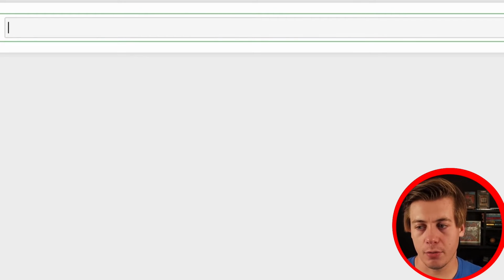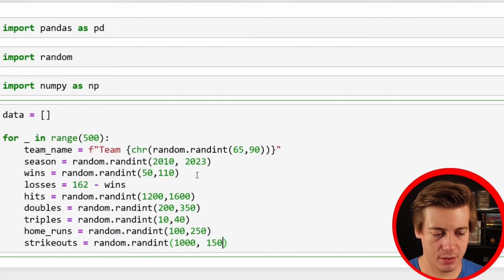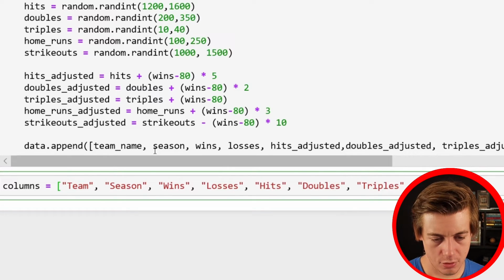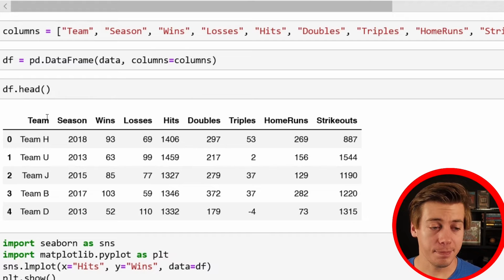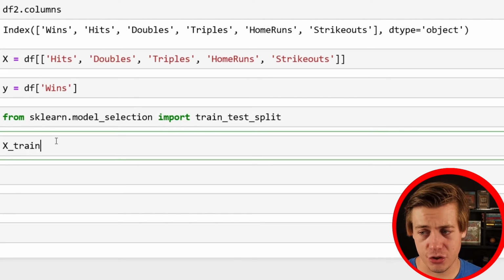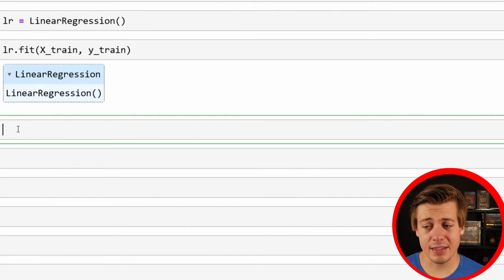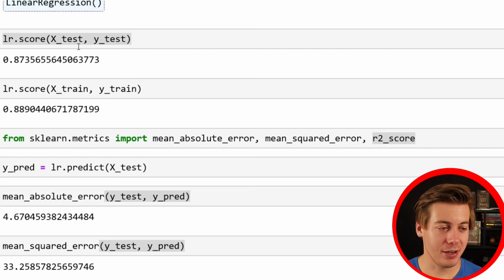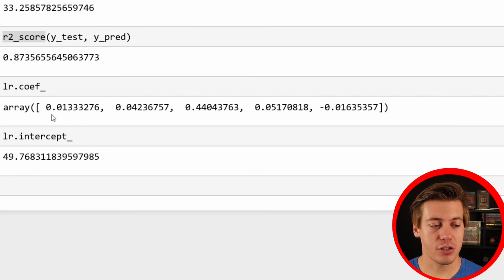Mastering Multiple Linear Regression in Scikit-Learn: A Step-by-Step Guide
Welcome to our comprehensive guide on Multiple Linear Regression! 📈 In this tutorial, we'll dive deep into the world of statistical analysis and predictive modeling using multiple linear regression. Whether you're a beginner looking to learn the fundamentals or an experienced data scientist aiming to refine your skills, this video has something for everyone

Learn how to build a multiple linear regression model in Python using scikit-learn in this comprehensive tutorial. This video covers everything from data preparation to model evaluation using a baseball dataset with multiple features.

We start by creating synthetic baseball data with features like hits, doubles, triples, home runs, and strikeouts to predict team wins. You'll learn the key differences between simple and multiple linear regression, where multiple independent variables (features) work together to predict the dependent variable.

The tutorial walks through essential steps including data preprocessing, train-test splitting, model fitting, and evaluation using metrics like mean absolute error, mean squared error, and R-squared score. I also explain coefficients and intercepts in the context of multiple features, showing how each variable impacts the final prediction.

By the end of this video, you'll understand how to implement multiple linear regression from scratch, interpret model results, and evaluate performance using scikit-learn's built-in methods. Perfect for beginners learning machine learning and data science with Python.

Topics covered: multiple linear regression, scikit-learn, pandas data manipulation, train-test split, model evaluation metrics, coefficients analysis, Python machine learning, data visualization with seaborn, and predictive modeling with real-world applications.

TIMESTAMPS
00:00 Introduction to Multiple Linear Regression
01:22 Formula and Conceptual Overview
01:37 Setting Up Python Environment
02:09 Creating Sample Data with ChatGPT
05:05 Adjusting Data for Linear Relationships
07:03 Creating the DataFrame
09:10 Visualizing Linear Relationships
10:20 Dropping Unnecessary Columns
12:00 Splitting Data into X and Y
13:24 Train-Test Split
15:27 Importing Linear Regression
16:40 Fitting the Model
18:25 Evaluating Model Performance
20:28 Understanding Y Prediction
21:17 Mean Absolute Error and Mean Squared Error
22:44 Model Coefficients and Intercept
24:12 Final Recap and Conclusion